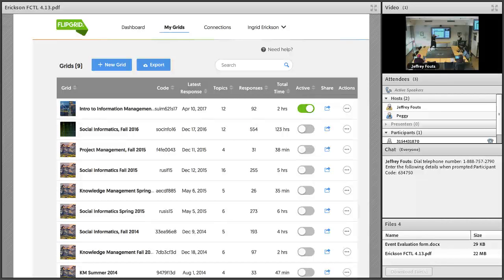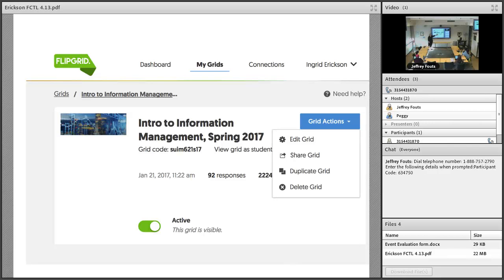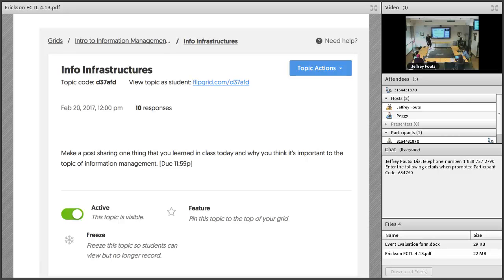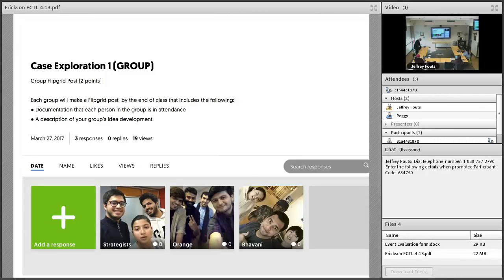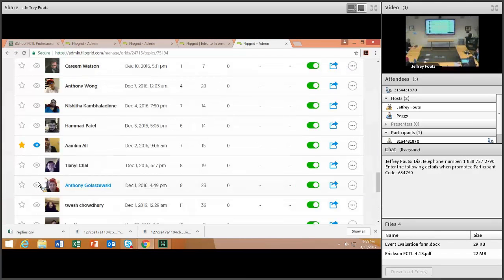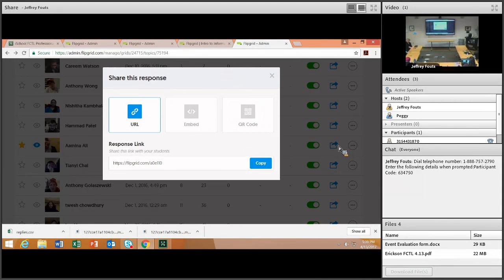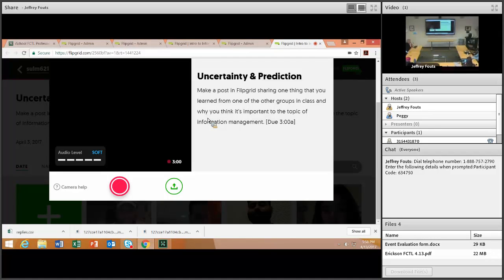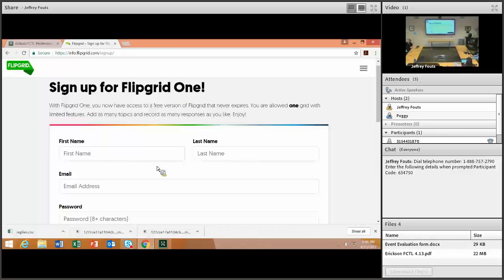Giving Voice in a loud World: Using Video to Support Individual Reflection and Peer Exchange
Assistant Professor Ingrid Erickson describes using FlipGrid as an online space for group interaction that allows student to create brief video diaries and share them with one another. Not only does this promote the value of thoughtful reflection at the individual level, it also enables sociality and peer learning at the group level.